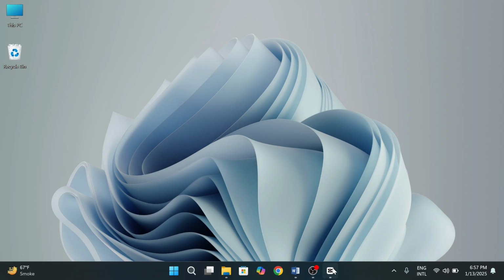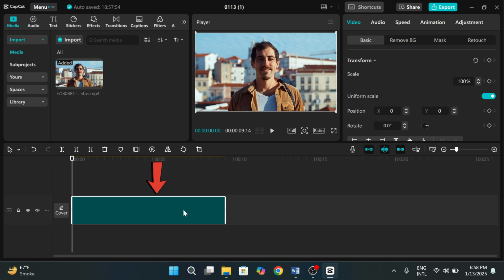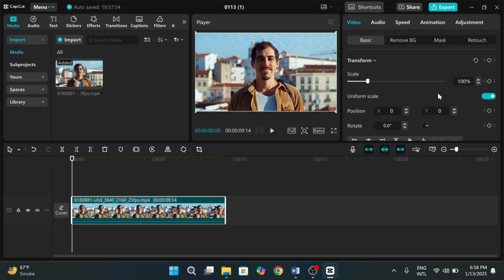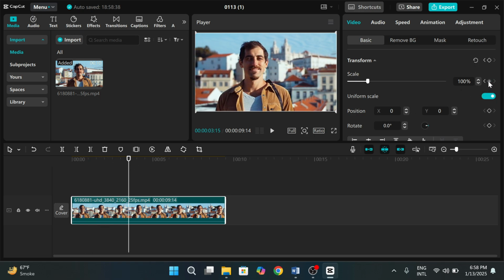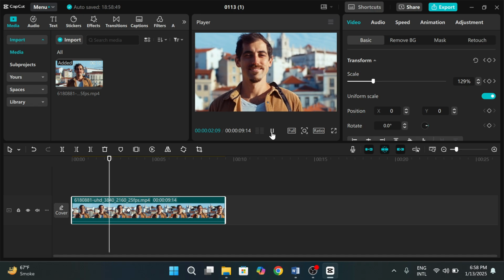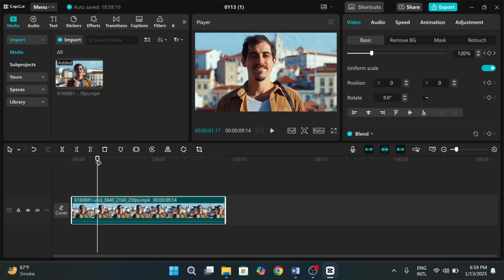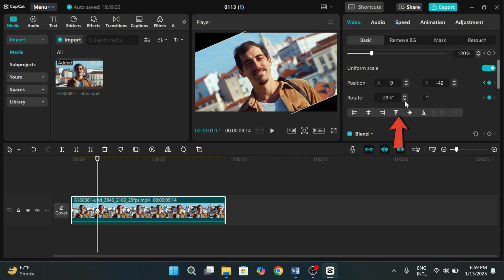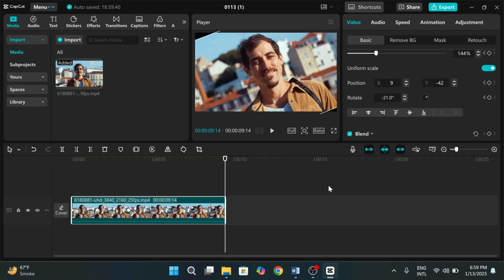How to Add Keyframes in Capcut PC (2025)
Learn how to add keyframes in Capcut PC (2025) with this easy tutorial. Keyframes are essential for creating smooth transitions and effects in your videos.